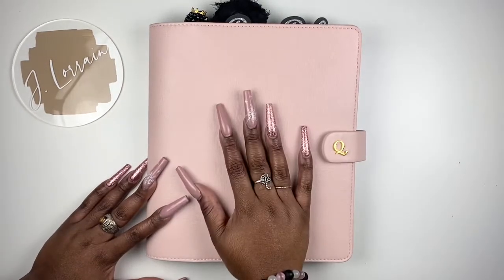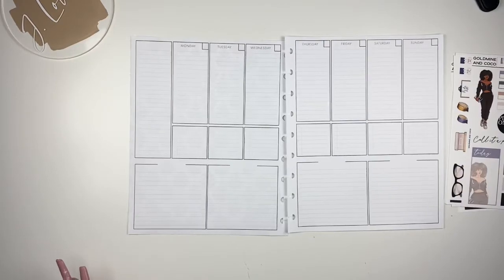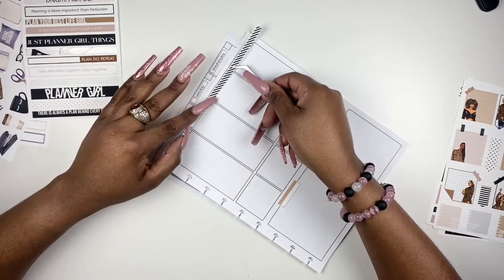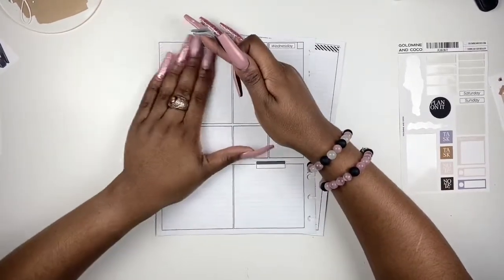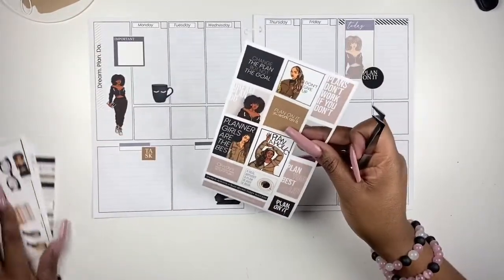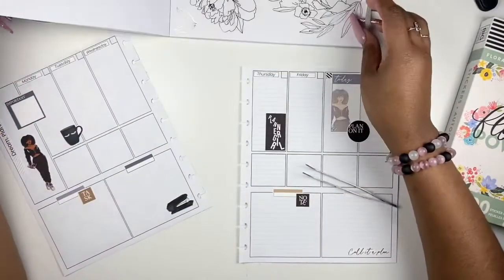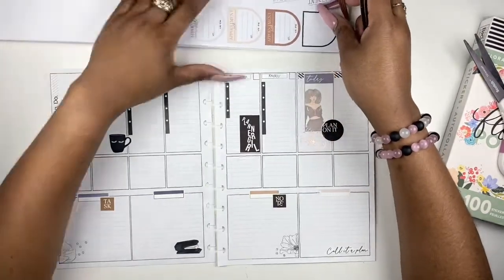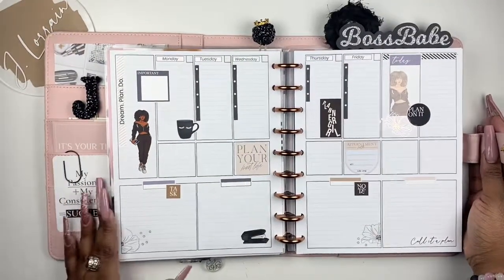HP Classic | Plan With Me | Week of Jan 3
Shops Mentioned:
Paper & Aly
Notiq